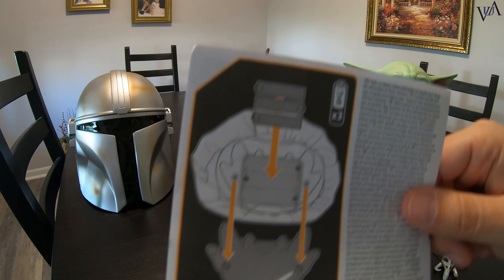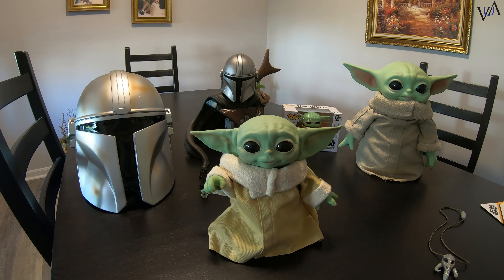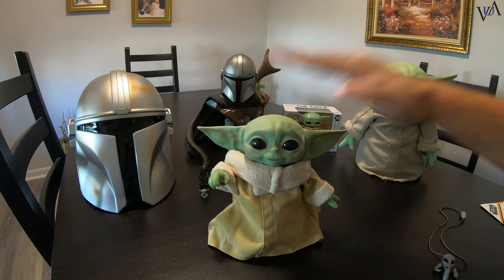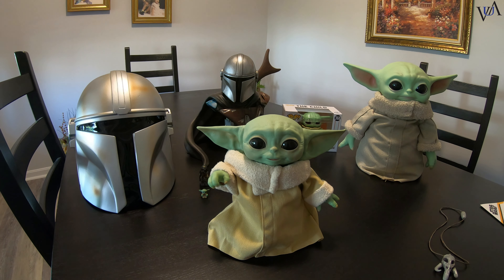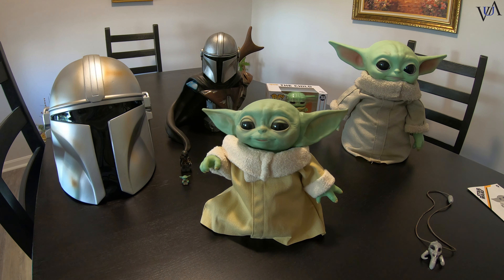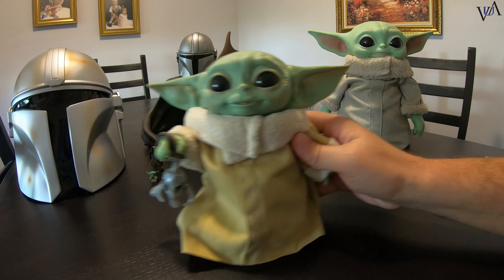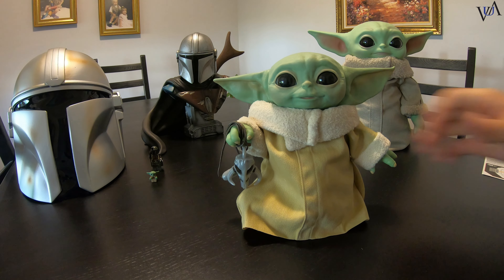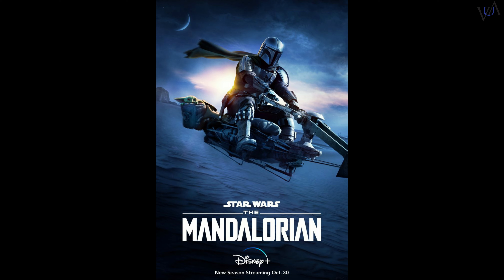Baby Yoda - Star Wars The Child Animatronic Edition Toy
Description:
From Hasbro’s Star Wars Collection: The Child Animatronic Edition with sounds and motorized sequences!

He may look like “Baby Yoda,” but this lovable creature is called The Child -- and now you can become his protector with this animatronic toy from Star Wars. Touching the top of The Child Animatronic Edition’s head activates over 25 sound and motion combinations, including happy and excited sounds, giggles, babbles, and more, all while the figure’s head moves up and down, ears move back and forth, and eyes open and close. Boys and girls ages 4 and up can pretend to harness the power of the Force as The Child toy closes its eyes, raises its arm, and sighs as if exerting a great amount of energy.

Includes: figure and Mandalorian pendant.

Touch the top of The Child Animatronic Edition’s head to activate sound effects inspired by The Mandalorian, including happy and excited, giggles and babbles, tired and sleeping, and Force effects sounds
Features motorized movements, including a head that moves up and down, ears that move back and forth, eyes that open and close, and more
Fans will love patting The Child Animatronic Edition’s head 3 times for Force activation, in which the animatronic toy will raise its arm, close its eyes, and sigh, as if using the Force
Pretending to channel the Force takes a whole lot of energy and requires a lot of rest. Lay The Child toy down and it will close its eyes and take a “Force nap”
Star Wars The Child Animatronic Edition is inspired by the fan-favorite character from The Mandalorian and includes a removable Mandalorian pendant necklace and premium soft goods robe
Size: 7.2"

GoPro Hero 7 Black
AmazonBasics 60-Inch Lightweight Tripod with Bag
UBeesize Flexible Tripod
GoPro 3-Way Grip
GoPro Dual Battery Charger + Battery
AmazonBasics Carrying Case for GoPro
Mavic Pro